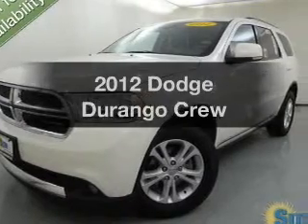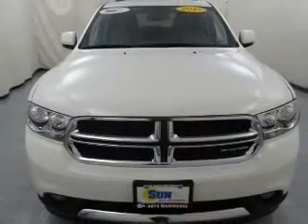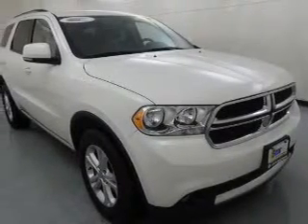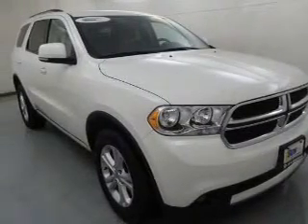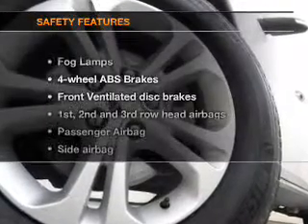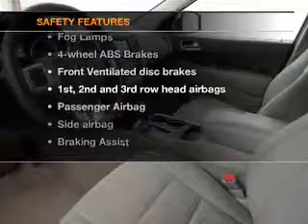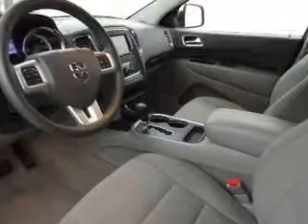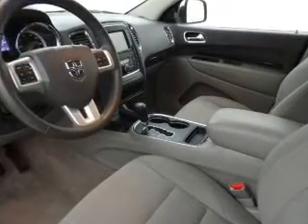2012 Dodge Durango - Chittenango NY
Year: 2012
Make: Dodge
Model: Durango
Trim: Crew
Engine: 3.6 liter 6 cylinder 24 valve
Transmission: Automatic
Color: Stone White
Mileage: 31501
Address:
104 West Genesee Street